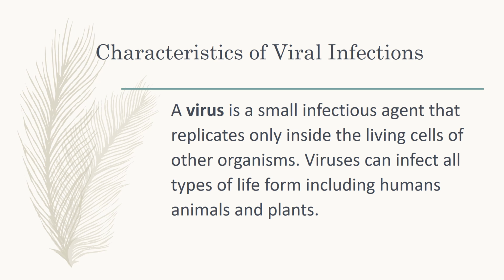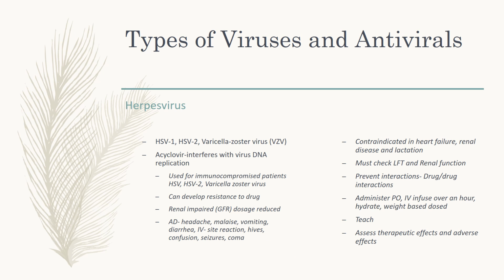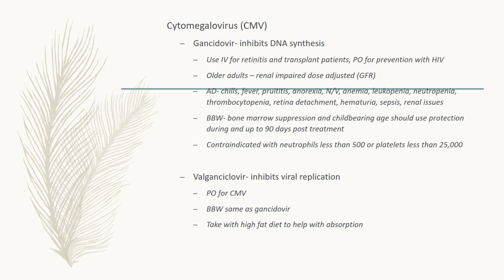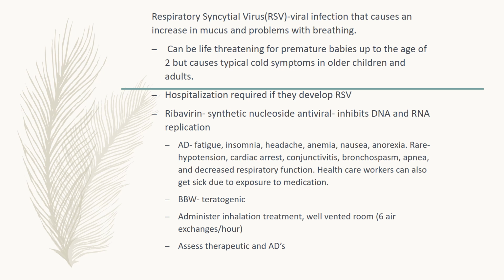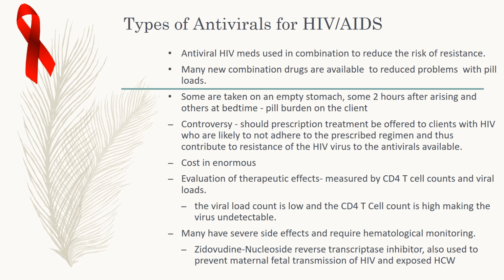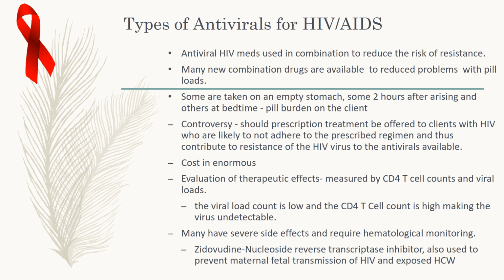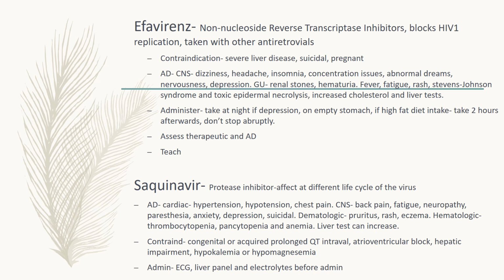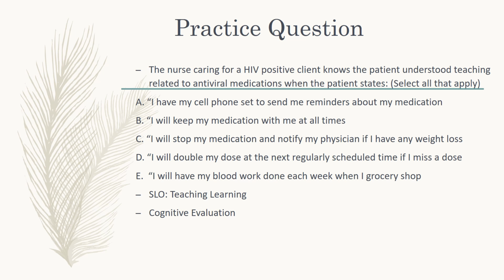NUR 236 Unit 2 Chapter 21